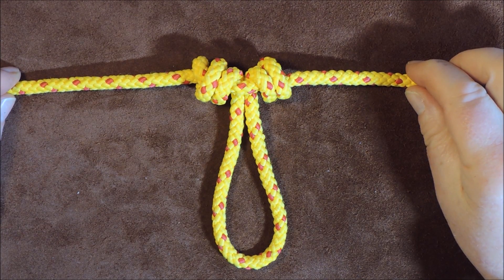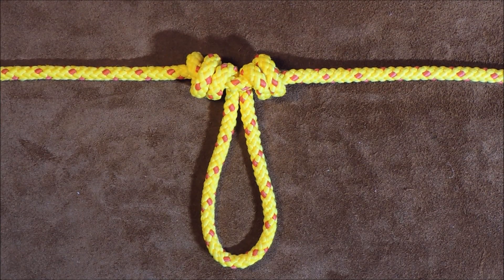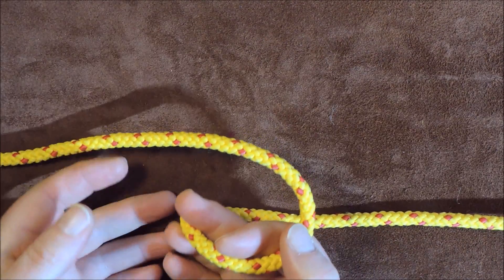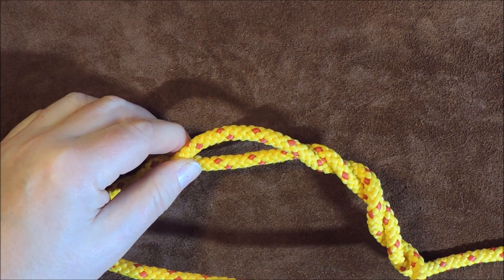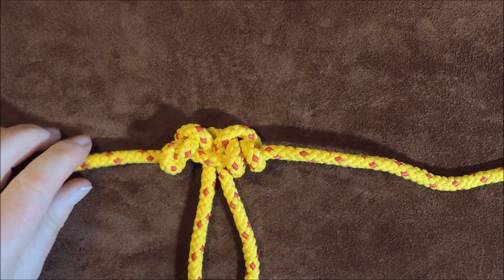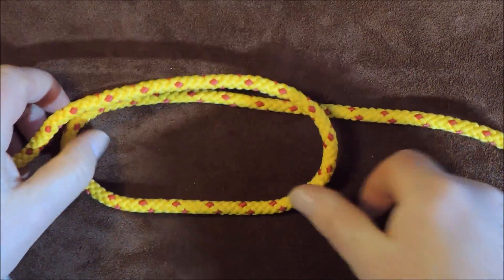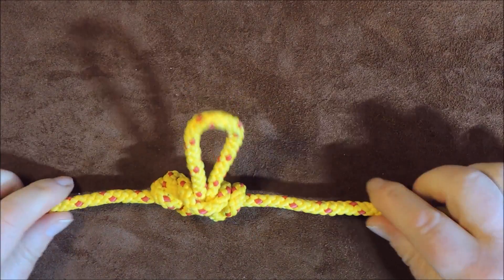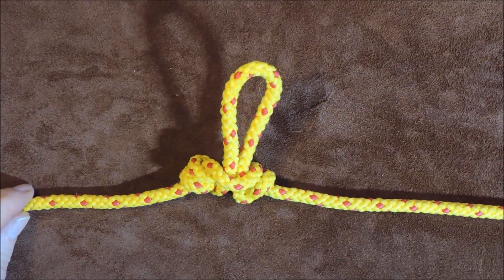Dropper Loop Fishing Knot or Blood Knot Dropper Making a Loop in the Bight of a (Fishing Line Loop)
Dropper Loop Fishing Knot or Blood Knot Dropper Making a Loop in the Bight of a Fishing Line.
How to Tie the Dropper Loop.

The Blood Knot Dropper is made by first making a circle in the cast, and then twisting one loose end through it 10 times, so that 10 small circles are made. Enlarge the middle circle, and then through it push the top of the original circle. Pull tight, leaving a small loop on which the dropper may be tied.

 Channel Handle: @KnottingKnots